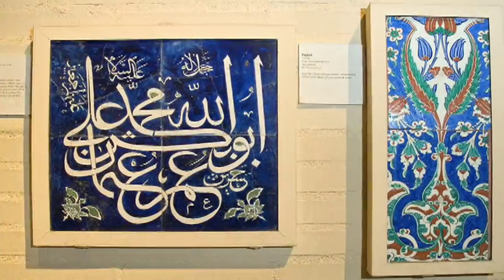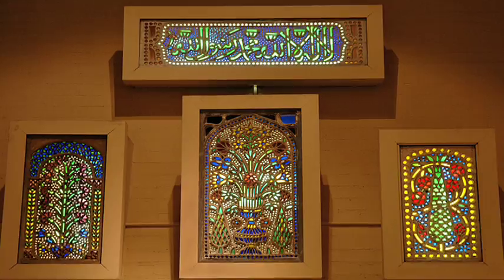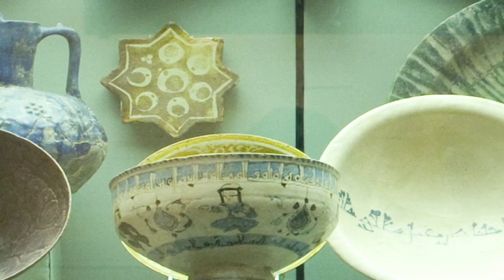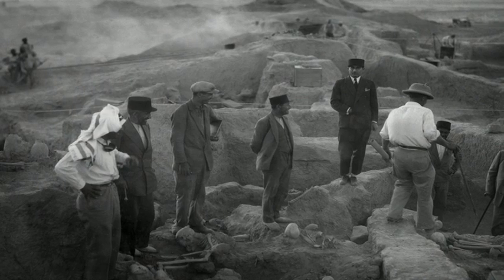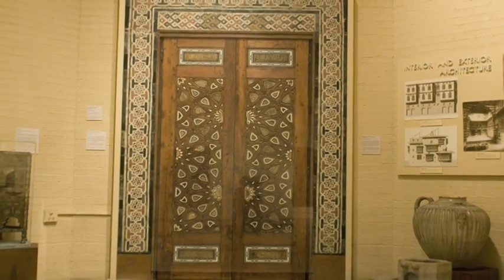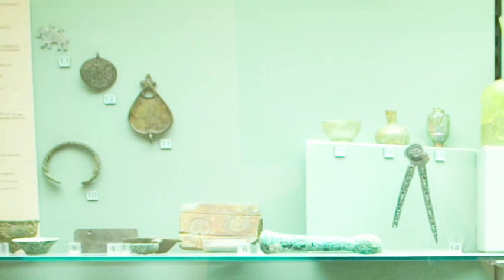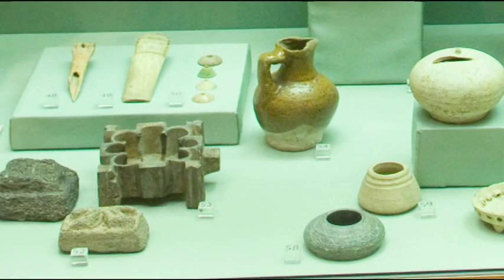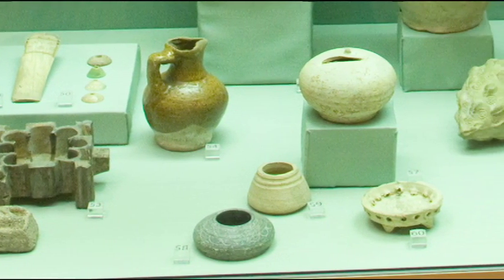Paul Cobb Talks About the New Map in the Islamic Gallery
Paul Cobb, Associate Professor of Islamic and Middle Eastern History in Near Eastern Languages & Civilizations (NELC) at the University of Pennsylvania, led a class project to redesign the map of the Islamic world in the Islamic Gallery at the Penn Museum.